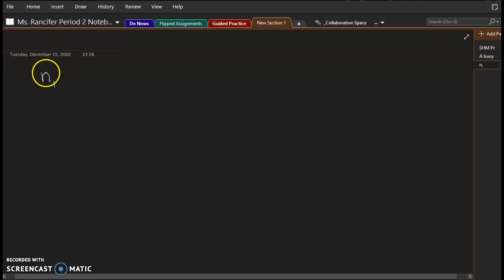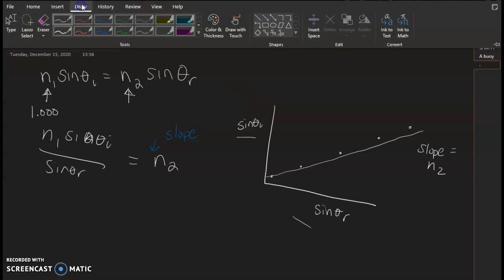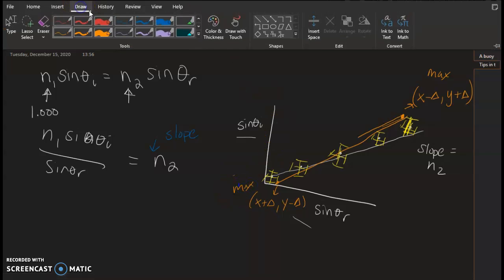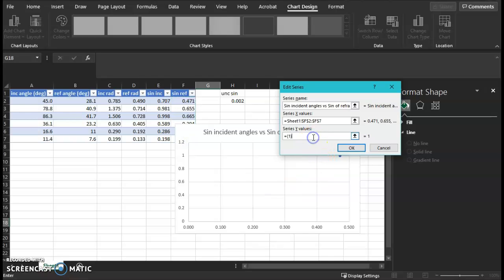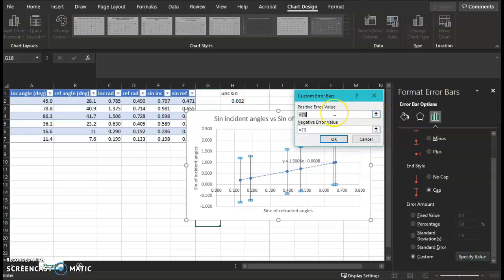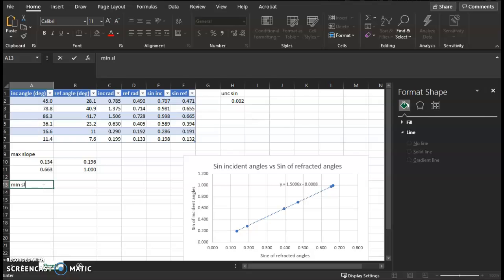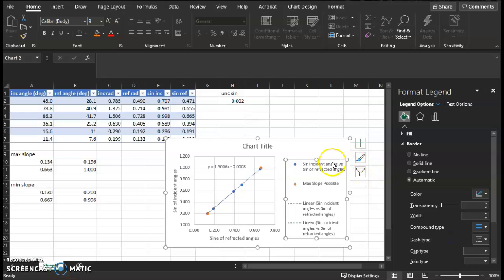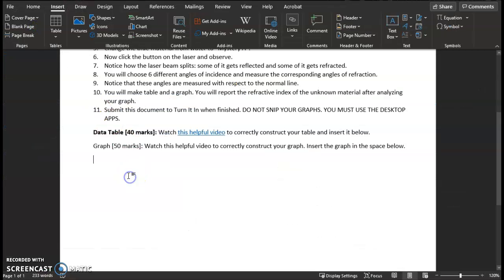Refraction Simulation Graph